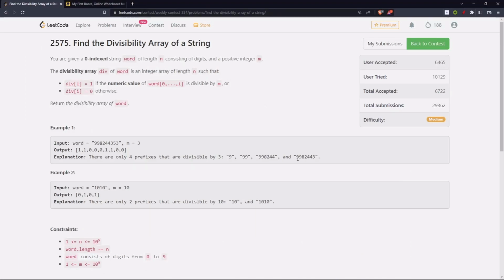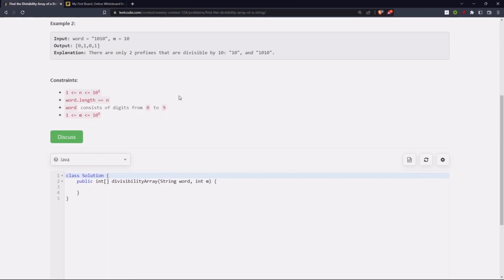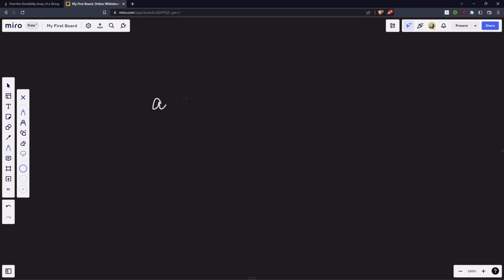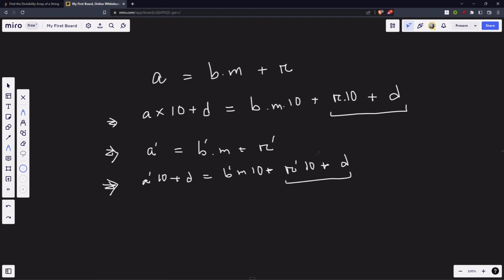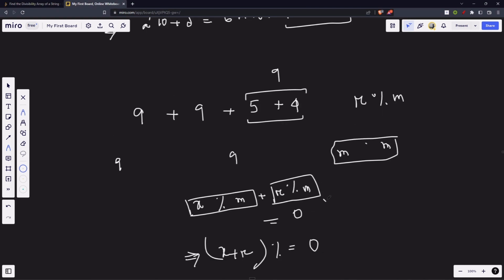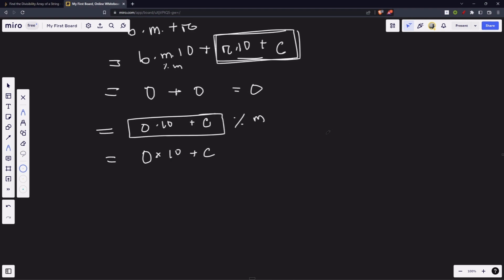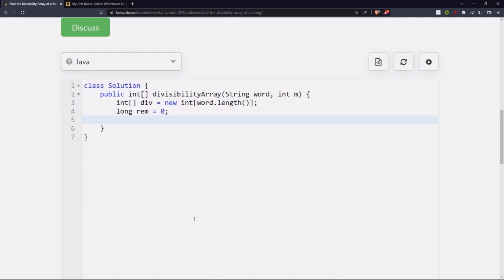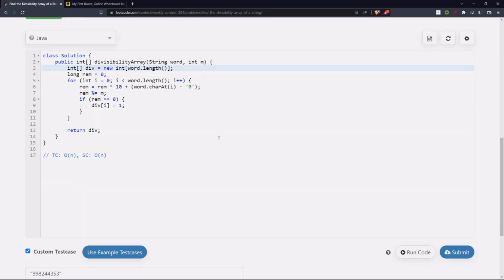2575. Find the Divisibility Array of a String - JAVA - Weekly Contest 334 (Detailed explanation)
Solving the first problem 2575. Find the Divisibility Array of a String, from Weekly Contest 334.